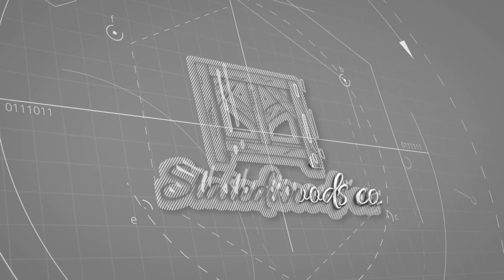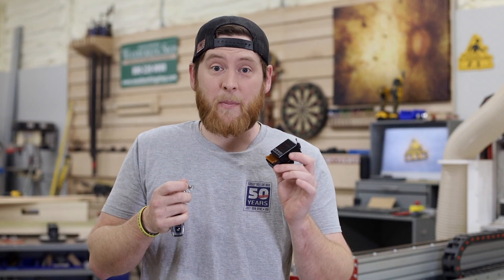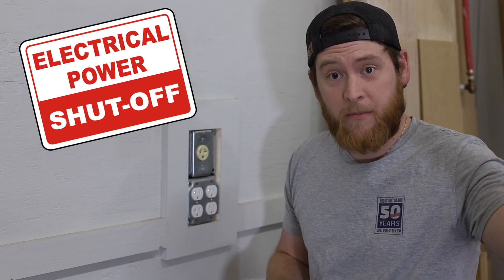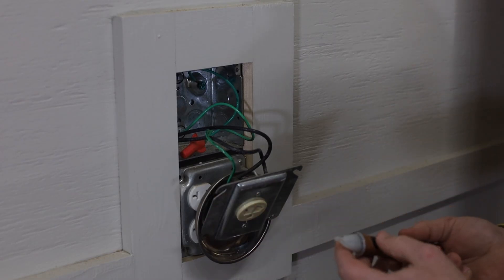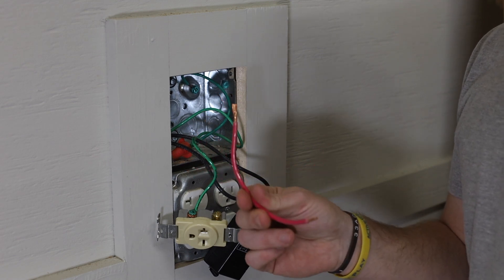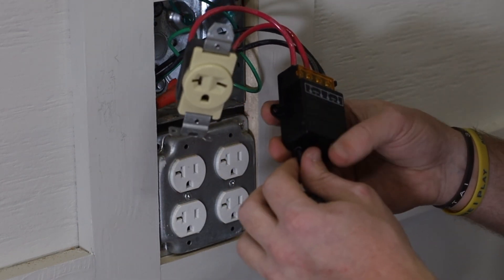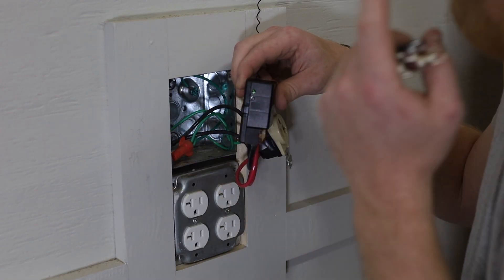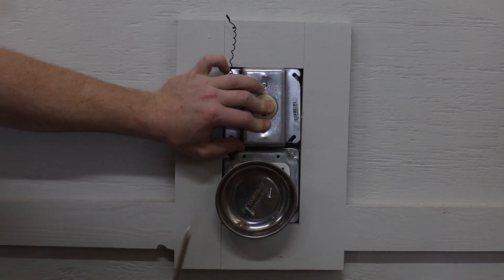Turn Any Outlet into a Remote Control Switch For Under $25!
In this video, we install a remote control relay in an outlet in the shop.  It only costs $24.99, can be installed in under 30 mins, and works amazingly to turn on any outlet in the shop, garage, or house.  This switch is quick, easy, and very affordable.    My dust collector for the CNC has its own remote power switch.  Life saver for sure.

Remote Relay Switch:  only $24!

Magnetic Bowls: